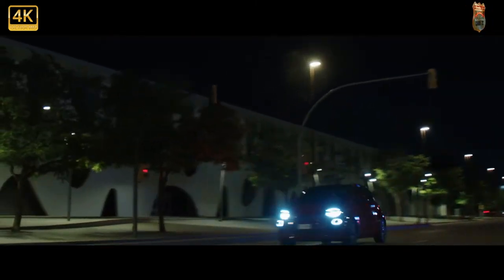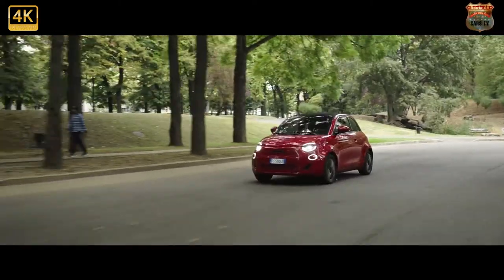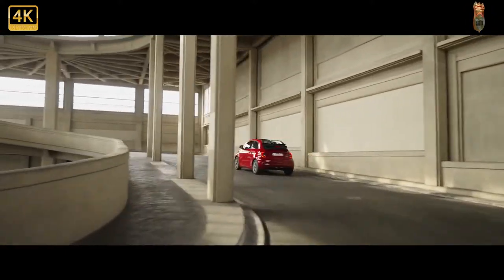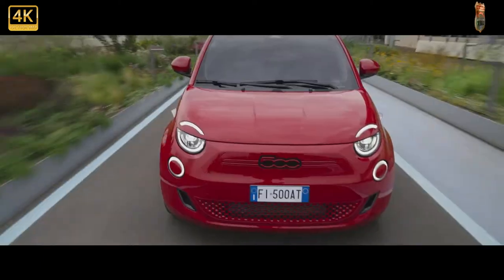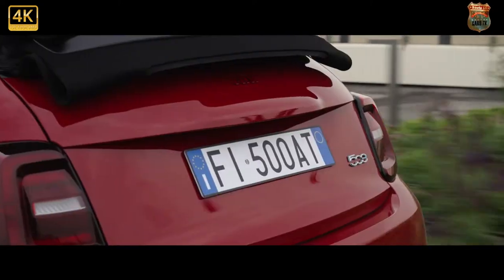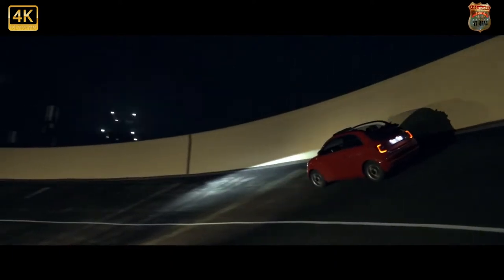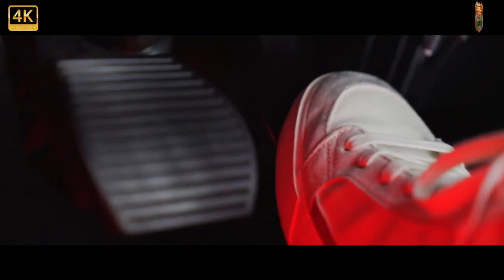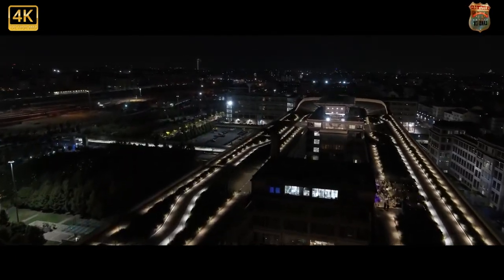⛽2022 FIAT 500C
The Fiat 500C is a cute city car that’s cheap to run and comes with eye-catching retro looks. The ‘C’ stands for convertible, but it’s better if you think of the 500C’s folding soft top as a massive fabric sunroof that you can flip down automatically whenever the sun starts shining.